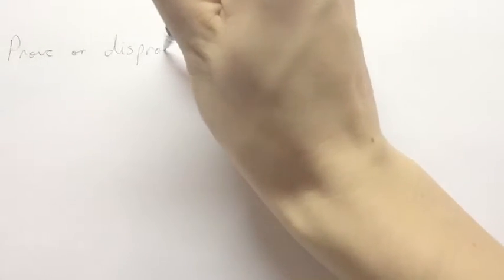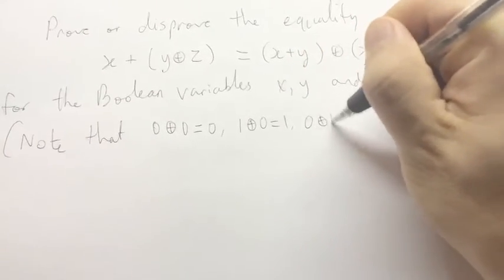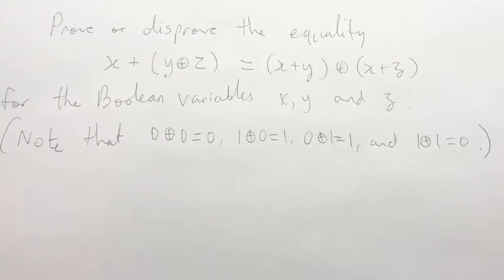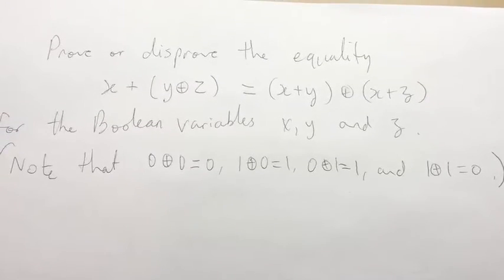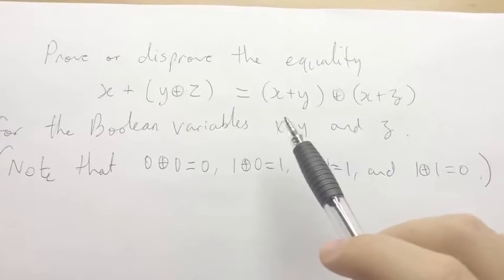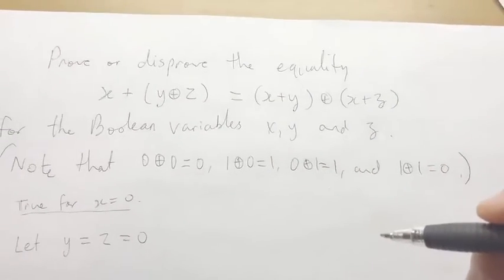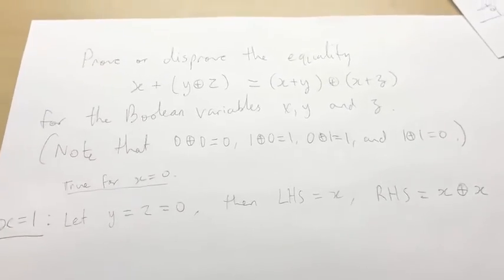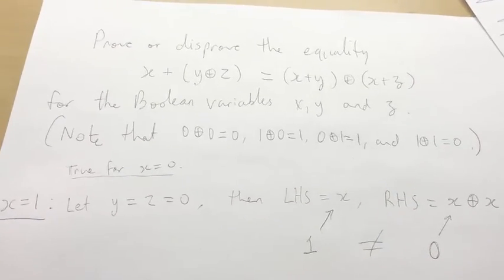Boolean algebra question (DMTH137 exam)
6 (a) from 2015 Session 2 DMTH137 exam at Macquarie University.
Not the greatest question but such questions do show up sometimes.